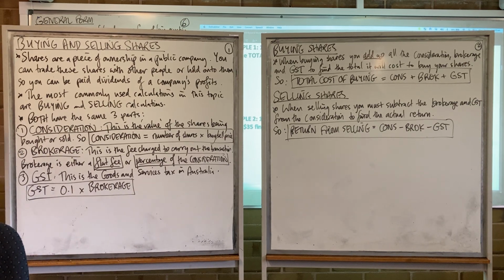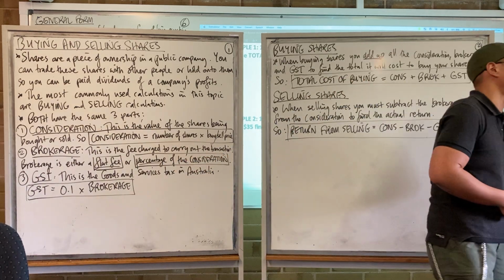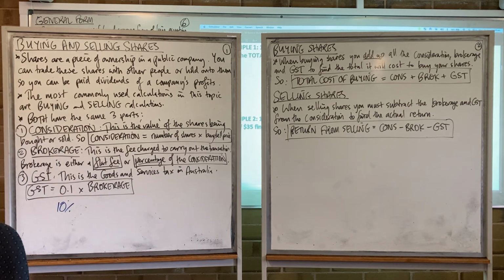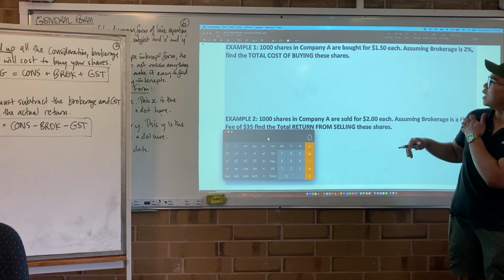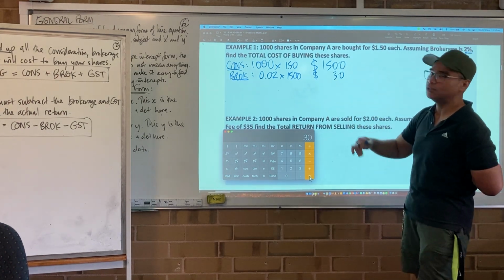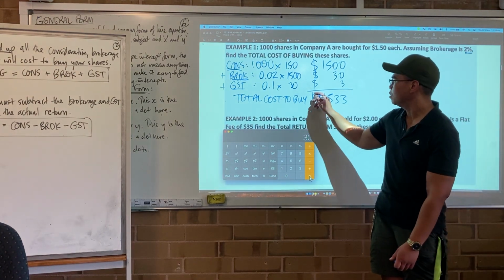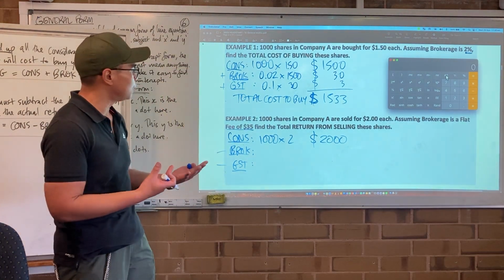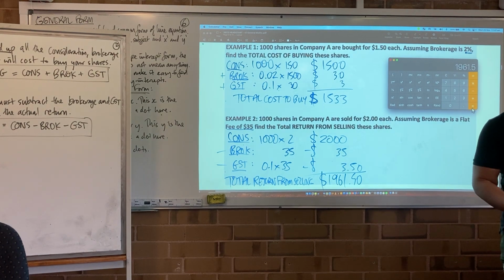HEADSTART Buying and Selling Shares